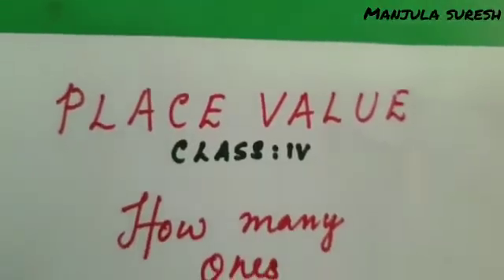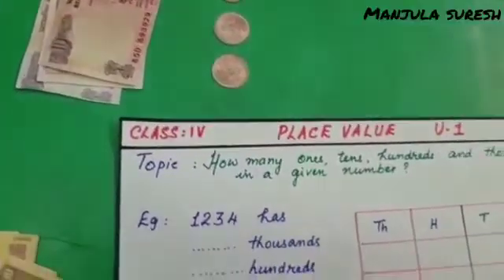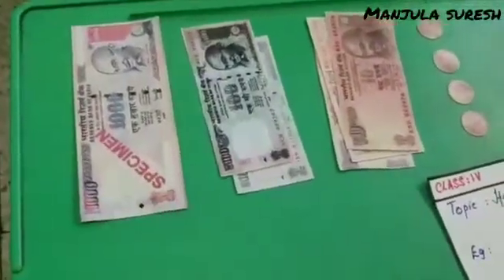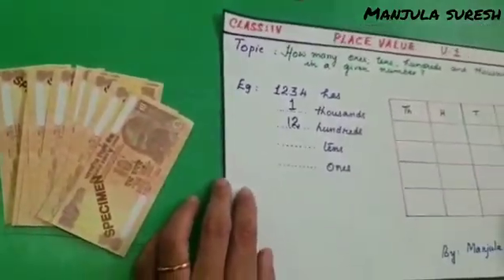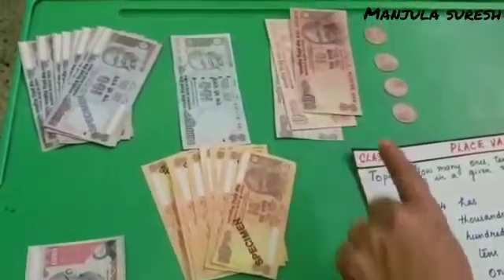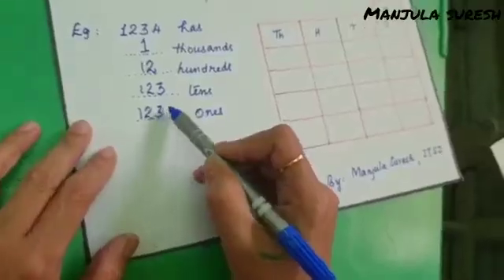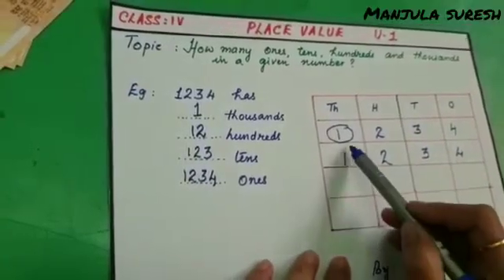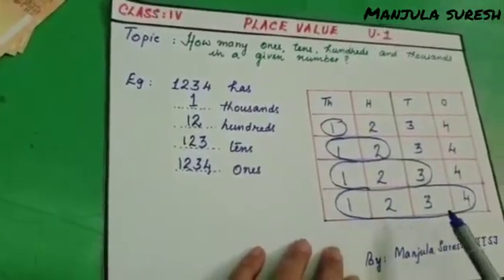How many ones,tens,hundreds, thousands